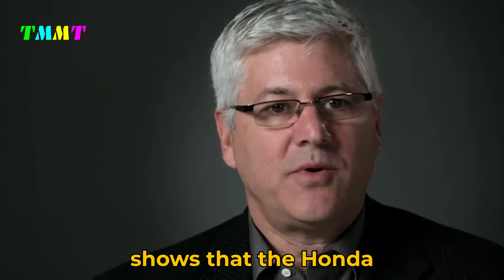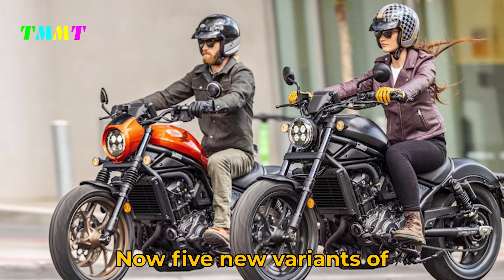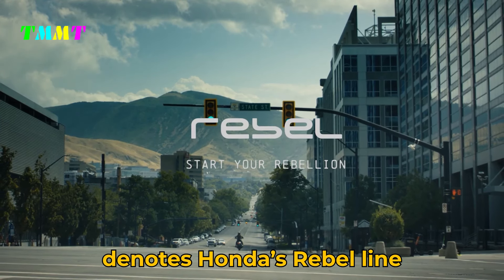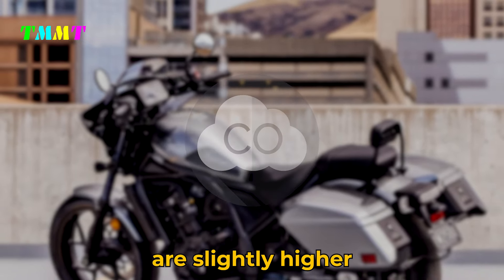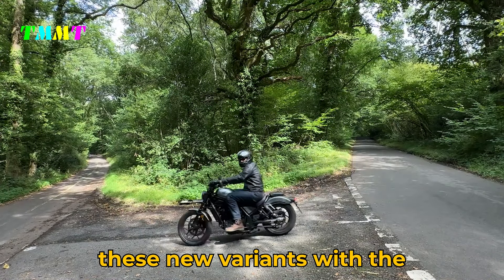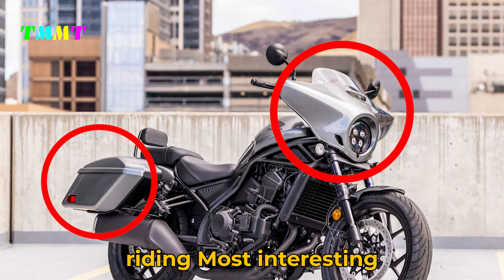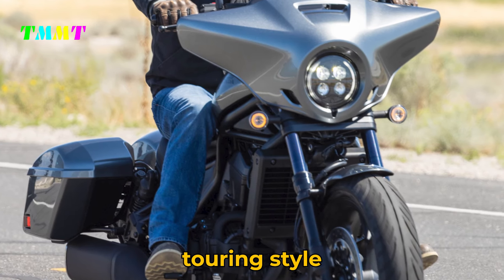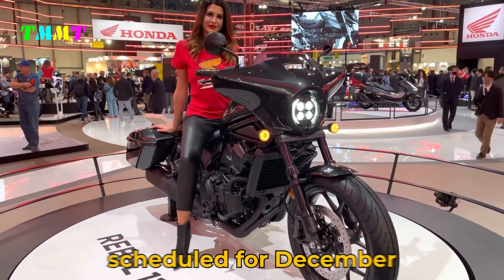2025 NEW HONDA CMX1100 REBEL INTRODUCED!!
2025 NEW HONDA CMX1100 REBEL INTRODUCED!!

Now, five new variants of the Rebel 1100 are listed, namely: CMX1100A, CMX1100A2, CMX1100D, CMX1100D2, and CMX1100D3. For the unfamiliar, the “CMX” code denotes Honda's Rebel line, which this time features a flagship model with a powerful 1,083 cc Parallel-Twin engine. Based on the latest emissions data, all five variants have met the stricter Euro5+ emissions standards compared to the previous Rebel 1100 models that only met Euro5.